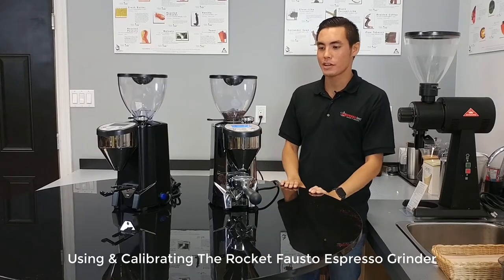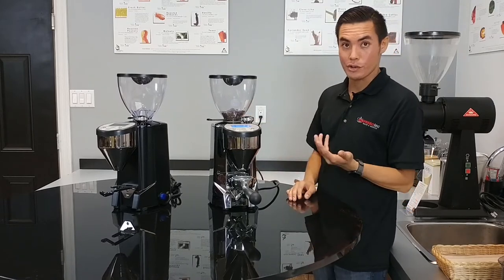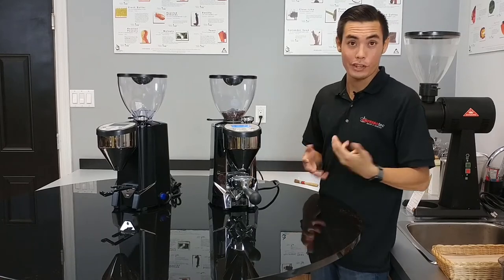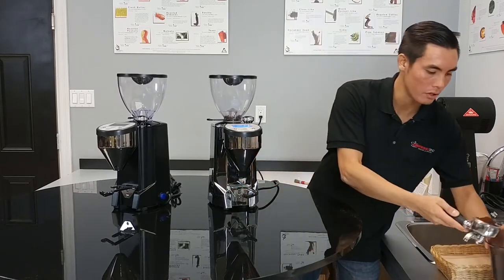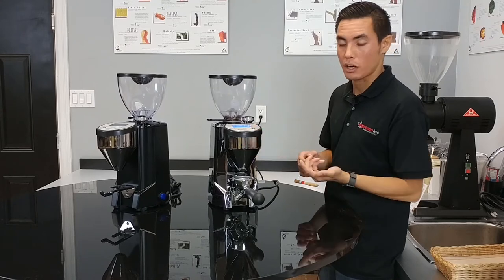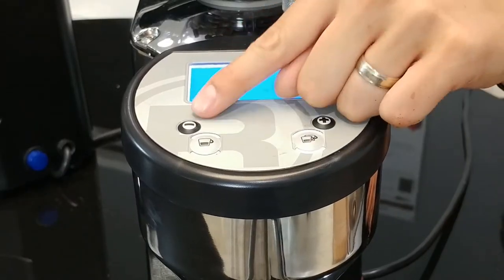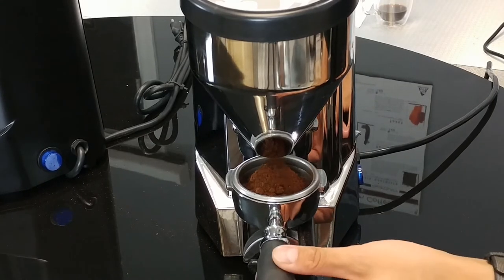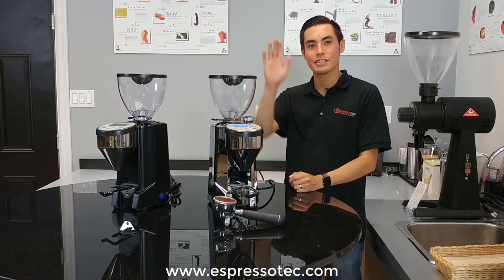Using and Calibrating The Rocket Fausto Espresso Grinder - Espressotec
Using and Calibrating The Rocket Fausto Espresso Grinder -
 Established in 1997, Espressotec Sales & Service is Canada’s top choice for coffee and espresso machines, grinders, accessories, parts, repairs, and service. We carry many reliable commercial and home machine brands, including Rancilio, Breville, Saeco, Jura, Rocket, Mazzer, Macap, La Marzocco, ECM, and more. Our service department provides general maintenance programs and repairs to keep your coffee and espresso equipment at its best.

Since moving to our 10,000-square-foot location on Clark Drive, we have also been expanding our program of events, including latte art classes, cuppings, workshops, and coffee tastings - all held in our beautiful Barista Lab.

Check us out online or drop by our showroom for espresso solutions that work.

Espressotec Sales & Service
1015 Clark Drive Vancouver, BC V5L 3K1 Canada
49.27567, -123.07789